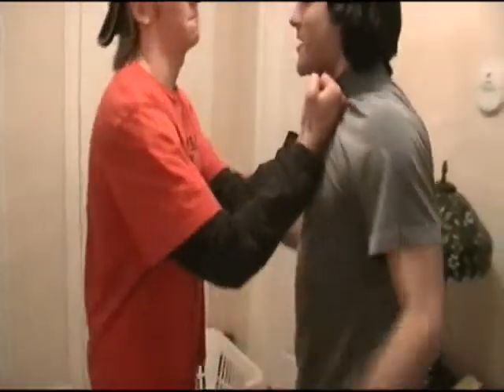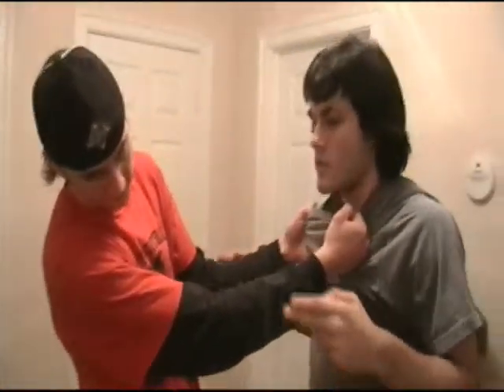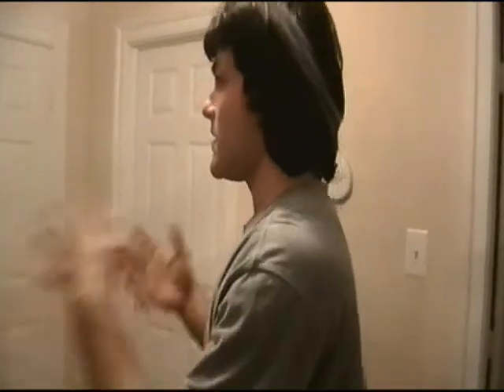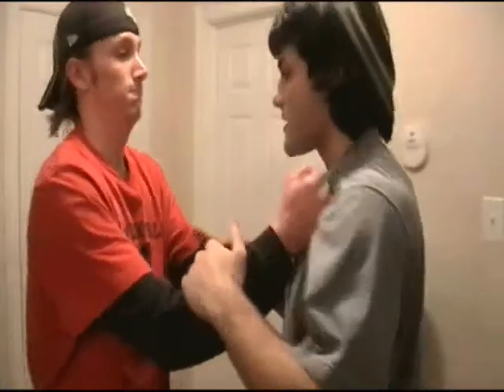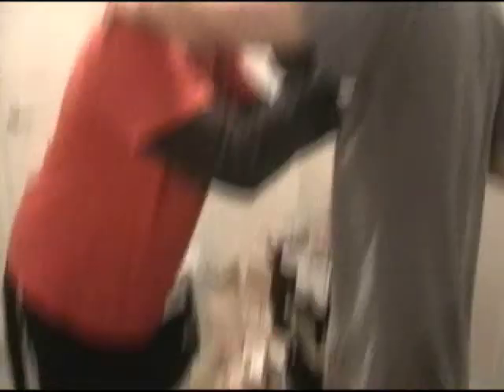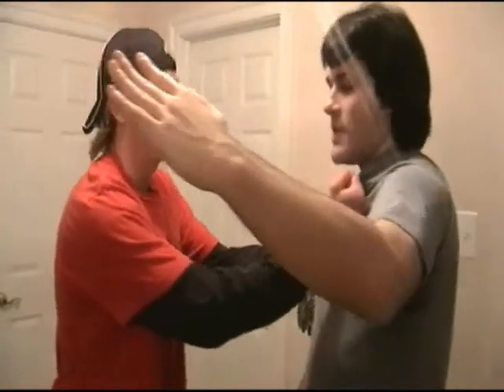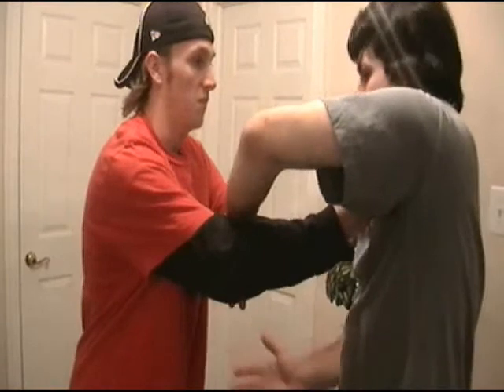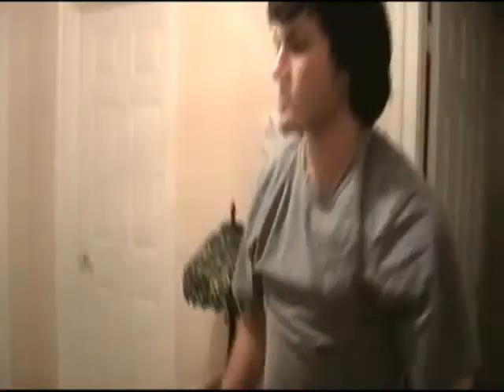Self Defense against 2 handed shirt grab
Give these a try, but be careful.Sorry about the video quality.